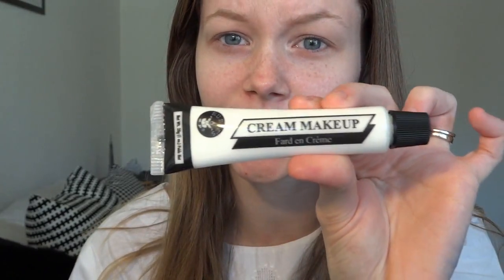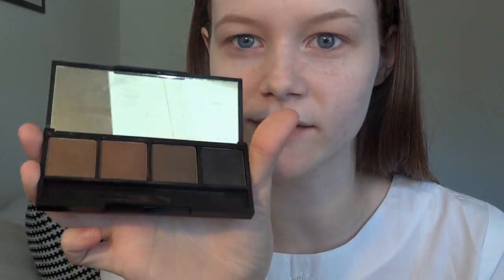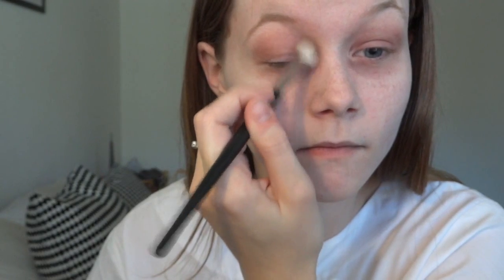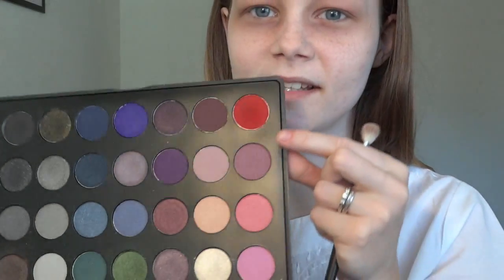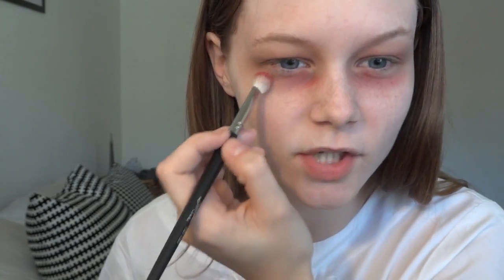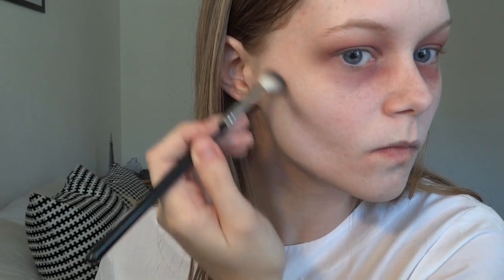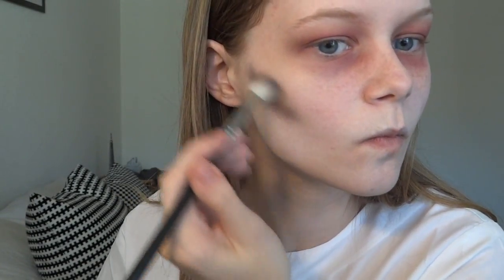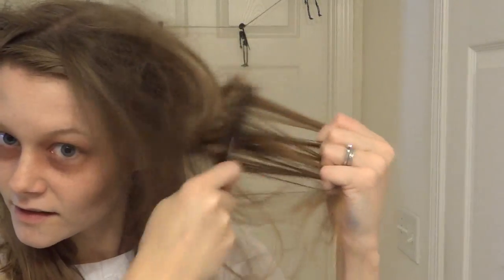Insane Asylum Prisoner Makeup and Hair Tutorial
My first Halloween tutorial! It only makes sense why I would do a million of these tutorials; I'm hoping next year I have more time and money for these because they are so much fun to film! I even scared myself! Let me know if you would like these next year :)

I got this idea from grav3yardgirl yes, but this is my interpretation of it, not a direct copy!

The dress I'm wearing throughout this video is from goodwill, if you would like to see how to destroy it, check out grav3yardgirl's video on that!

MAIL TIME
Sarah Hawkinson

I have started an advice email to answer in a bi-monthly video so send your advice questions here!

Twitter for constant updates!

sarahhawkinson